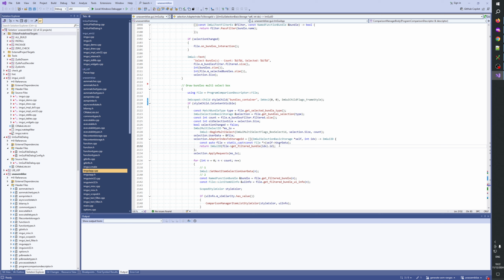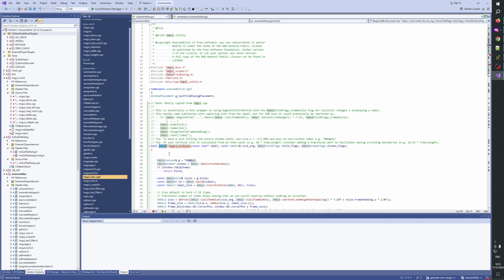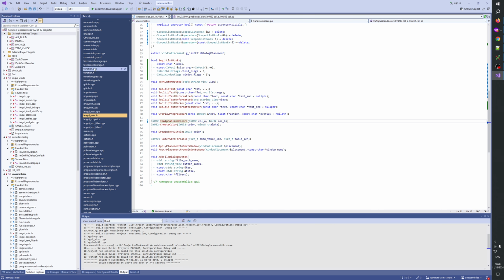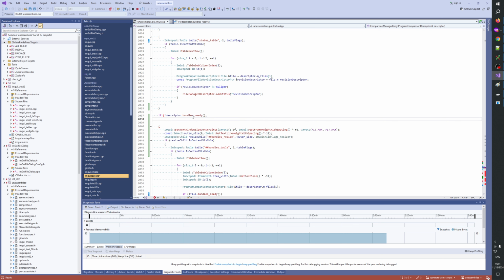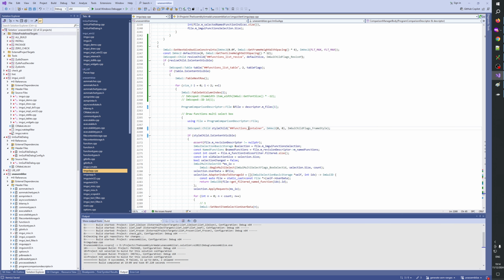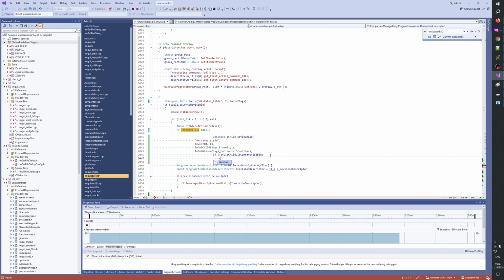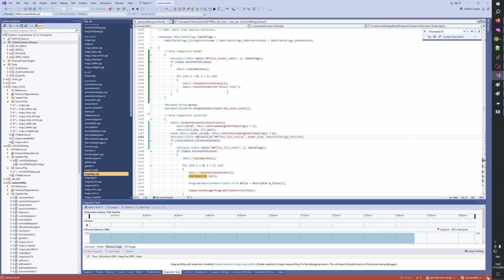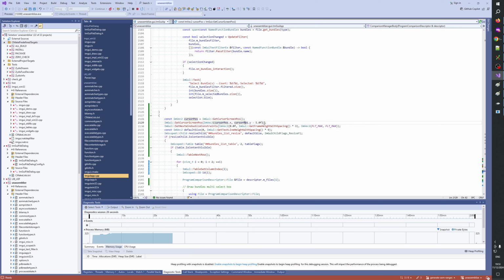Let's fix Generals Zero Hour 0312 - Thyme - unassemblize: Implement Assembler Comparison UI 43